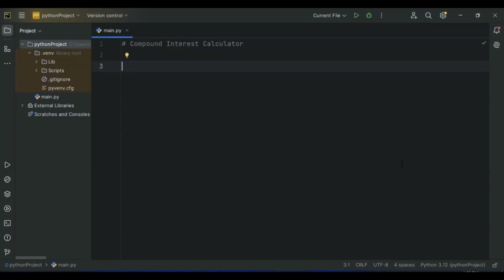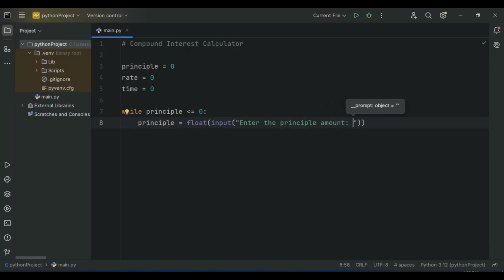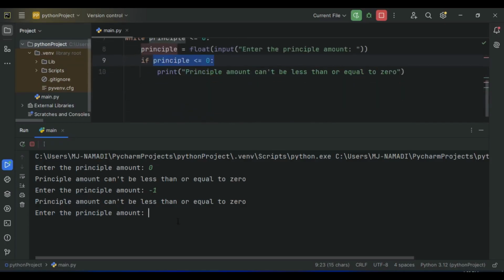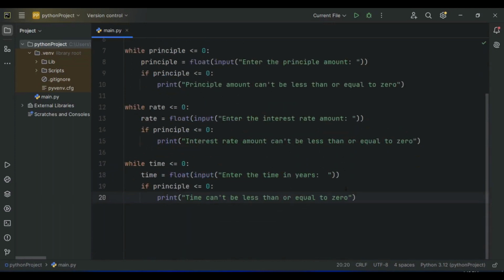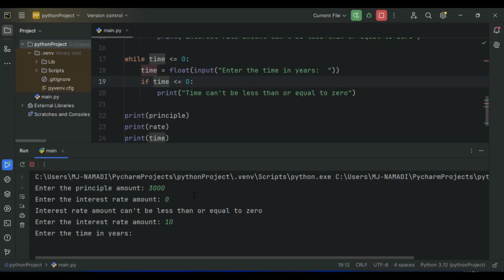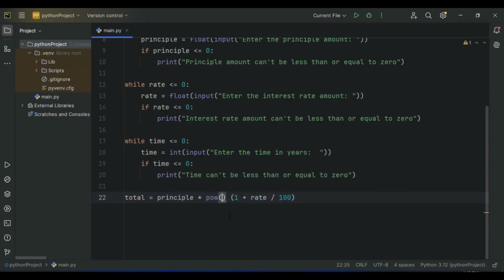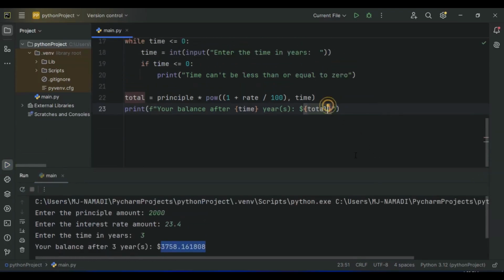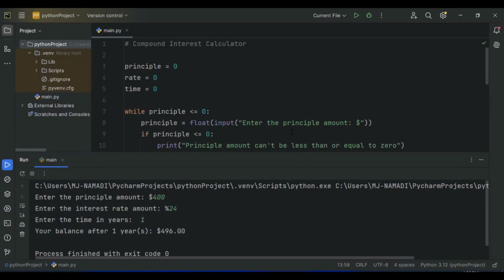51 - Python Mini Project: Compound Interest Calculator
In this hands-on project, build a program that calculates compound interest based on user input. Practice loops and formulas in Python!